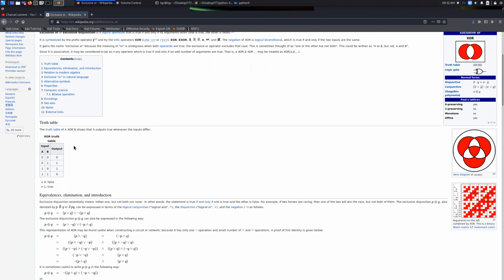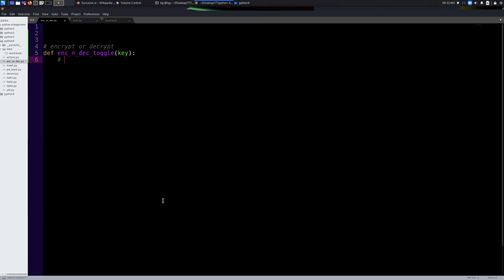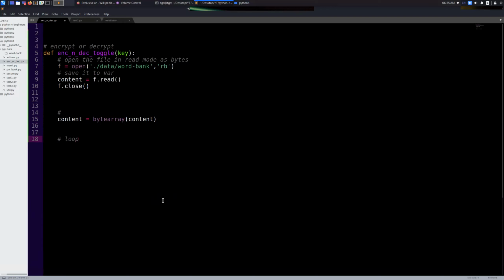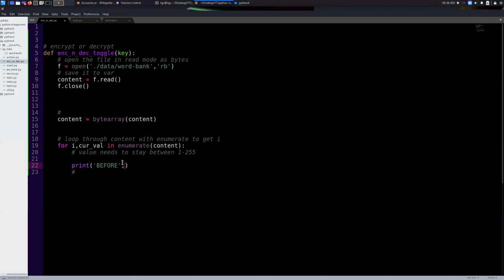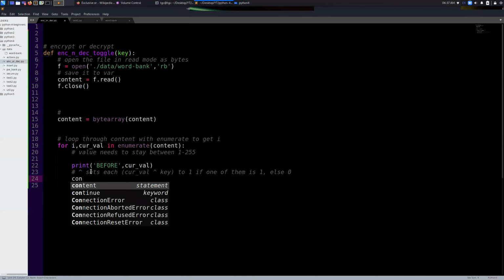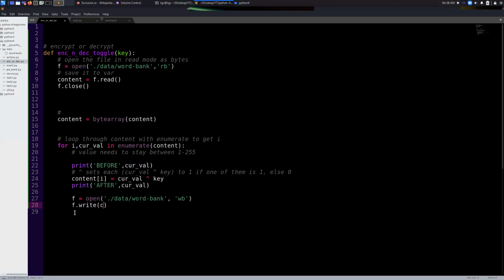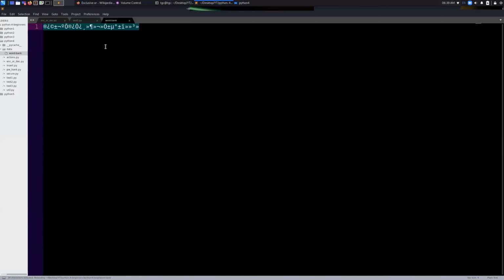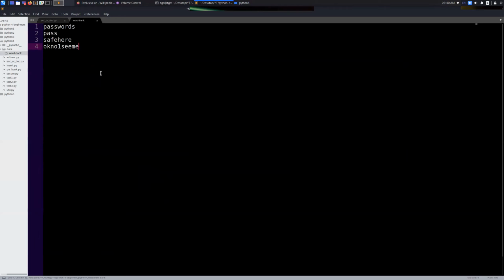Python Projects 4 - (Password Bank) - Part 1 - (Encrypt and Decrypt)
Whats up YouTube, this is Guy(ThisGuyCodez) and this is  "Python Project 4" - the Password Bank.